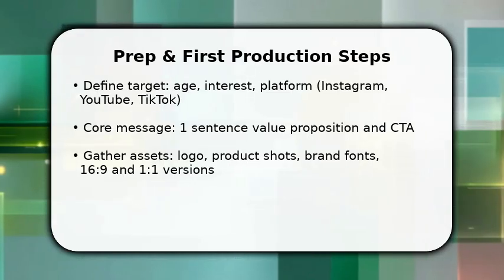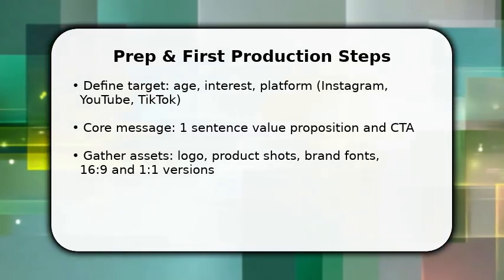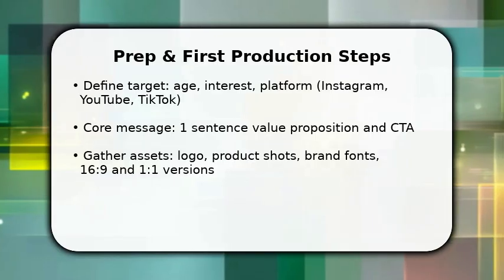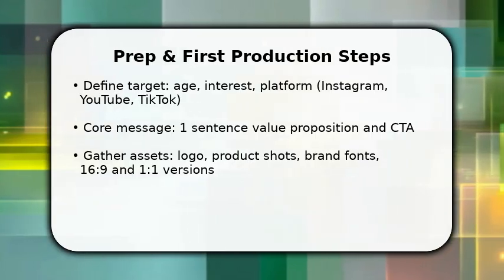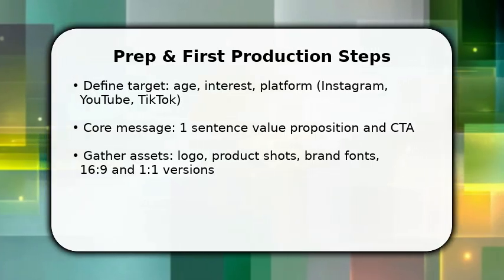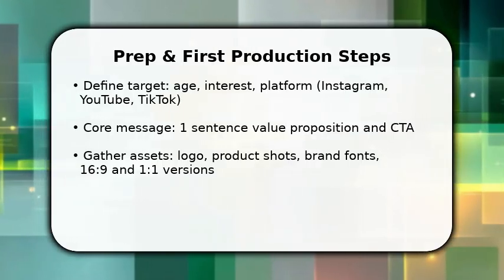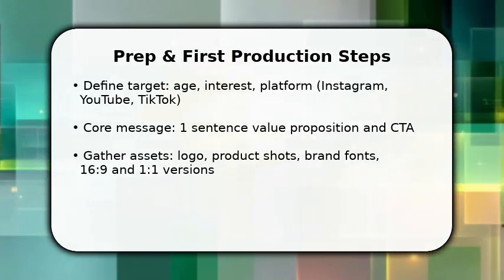How to Make Video Advert - Full Guide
How to Make Video Advert - Full Guide | 🔒 Surfshark VPN Deal — Stay private and secure. $1.99/mo + 3 Months Free ▸

Dive into the world of video advertising as we provide a comprehensive guide on creating compelling ad content. Learn about storytelling, visual design, and engaging audienthy to boost your campaign's impact.

video advert, how to make video ad, creating video commercials, advertising guide, engage audience with videos, storytelling in marketing, visual design for ads